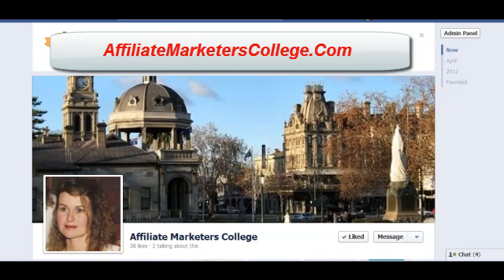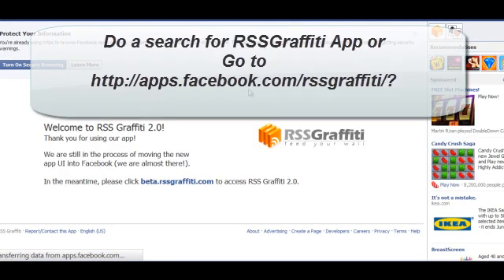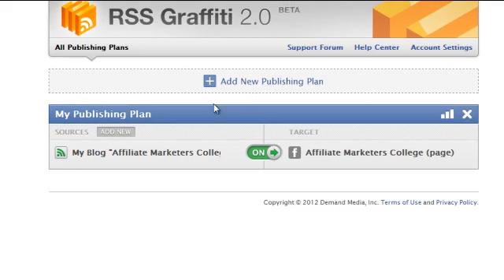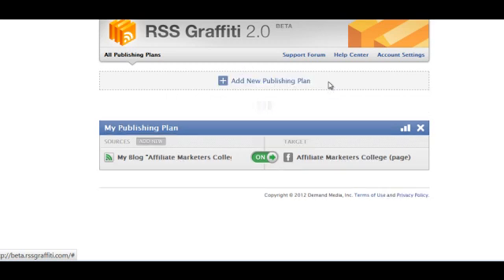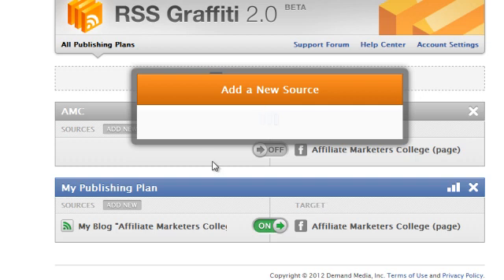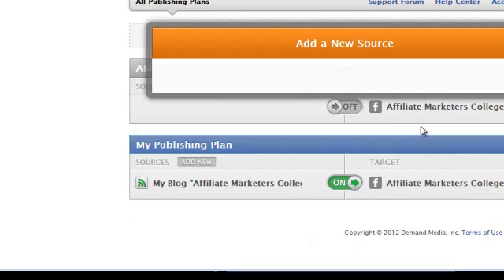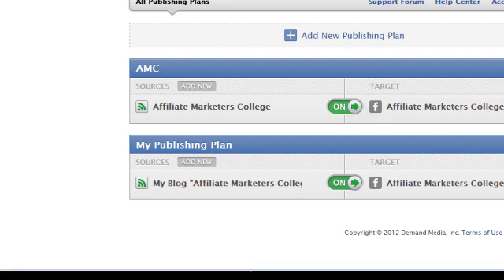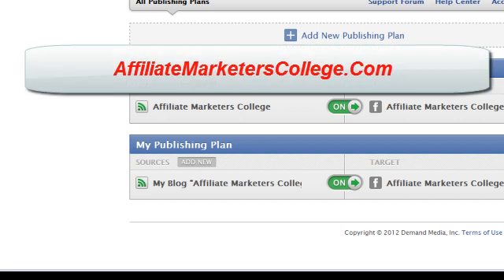How to Add RSS Blog Feeds to Your Facebook Page with Graffiti App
Add RSS Feed to Your Facebook Page - It's Fast and Free! This cool little application saves you time by automatically adding your rss blog feed to a Facebook page.
When conducting business online, time management is a key issue, and this will speed things up for you. Updating FB is great for your readers and Google loves you sharing content around the web...

To discover other ways to share content around the web and by setting up the Google+ button on your site, watch this quick video tutorial showing you how